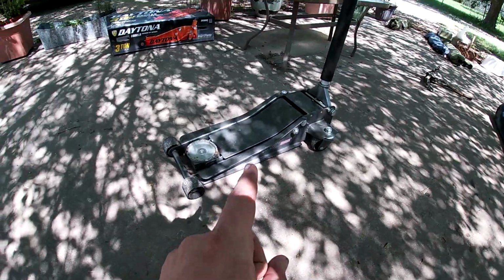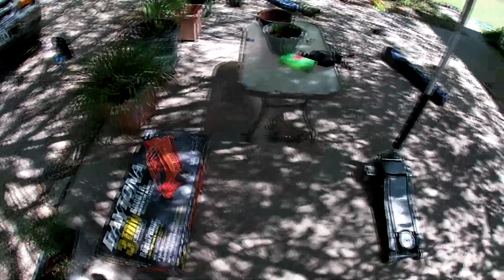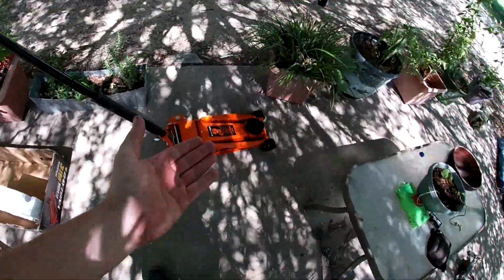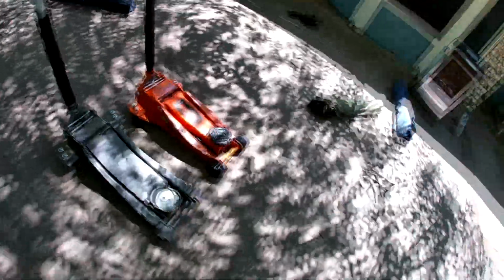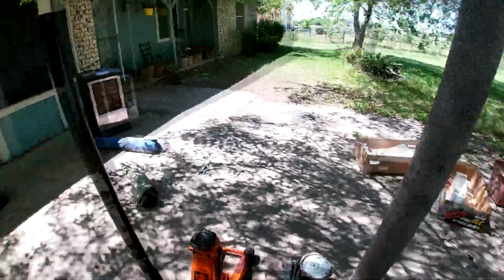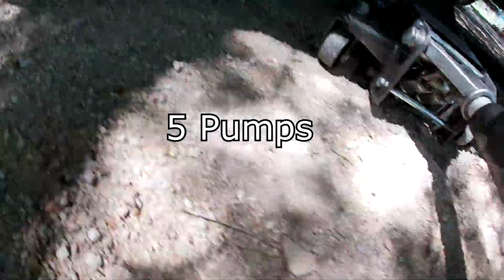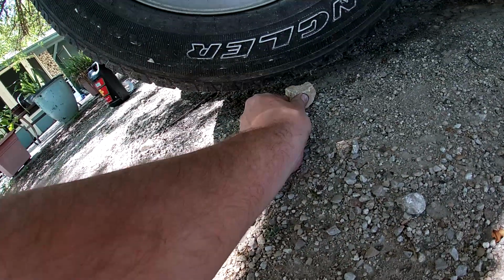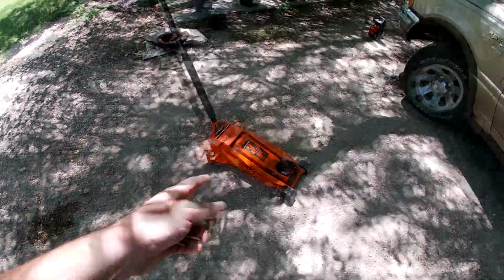I bought a jack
I bought a 3-ton daytona jack from harbor freight. In this video going to compare it to the old 3-ton silver Pittsburgh jack.